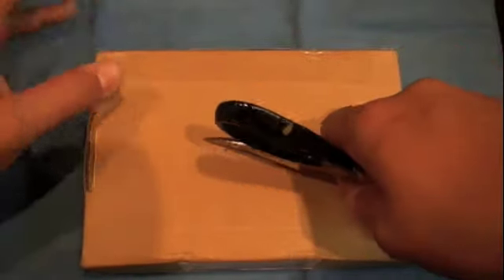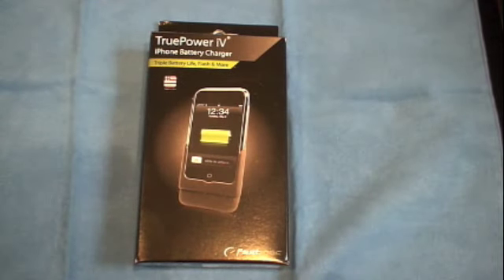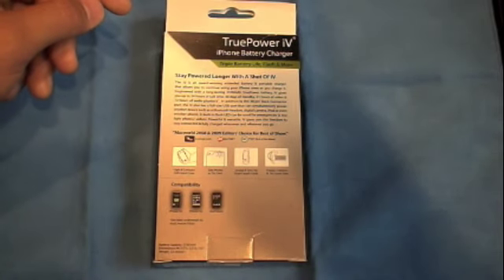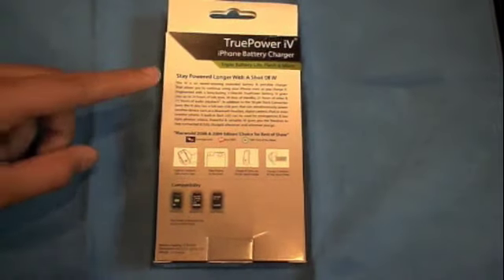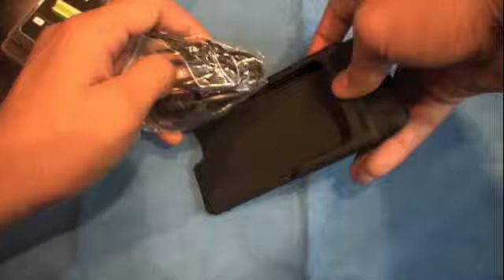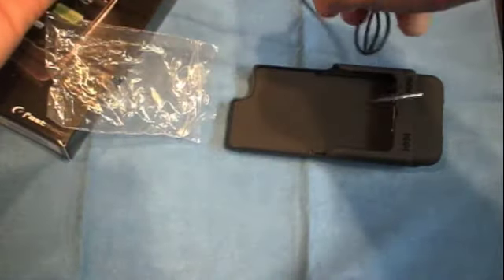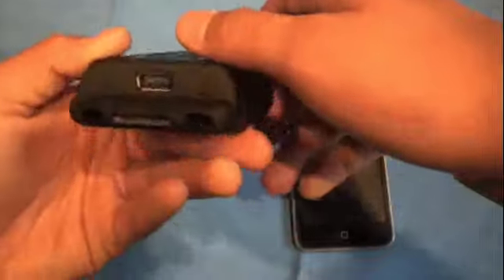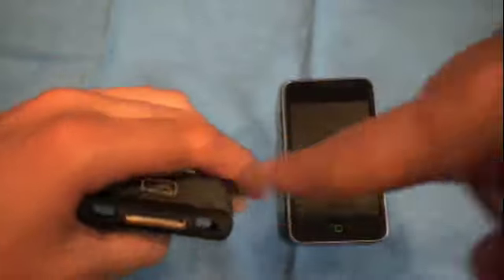Unboxing FastMac True Power IV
Just unboxing the FastMac True Power IV for the iPhone, iPod Touch, AND ANYTHING THAT CHARGES VIA USB!!!